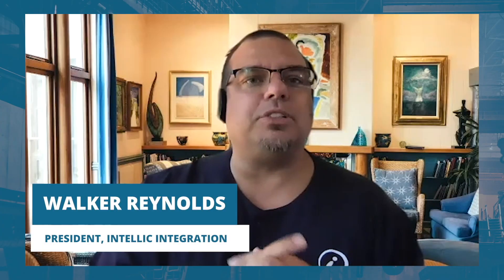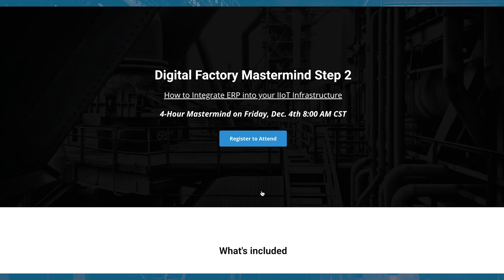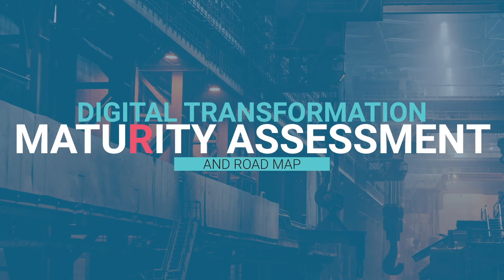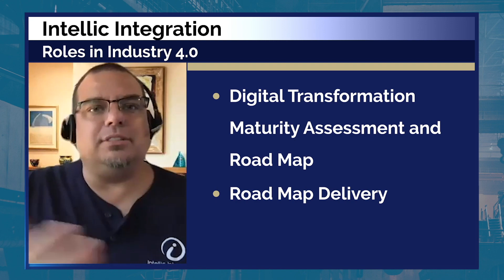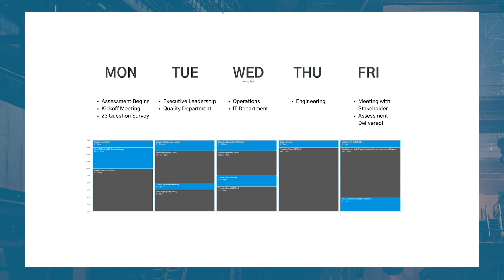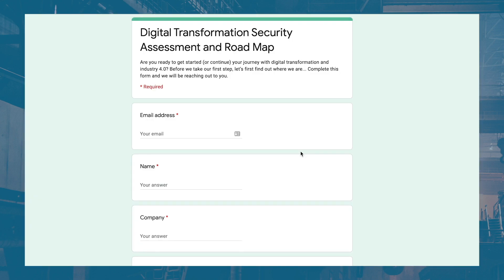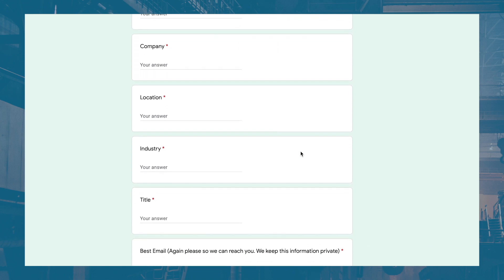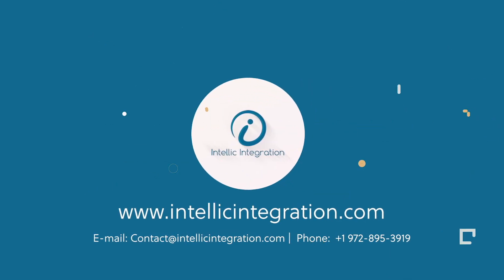Only 18 of these exist on the planet...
Only 18 left... what could they be?

Announcement #1
Digital Factory Mastermind Step 2

Announcement #2
Digital Transformation Maturity Assessment and Road Map
Complete the form to get your's before it's too late!